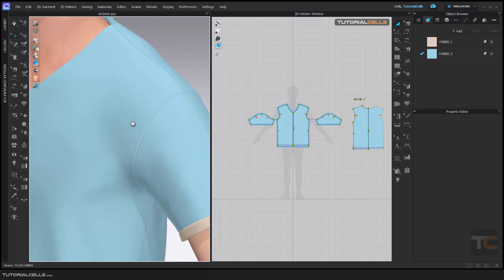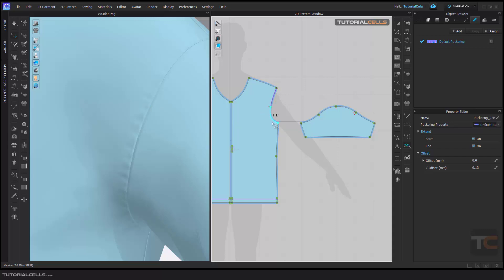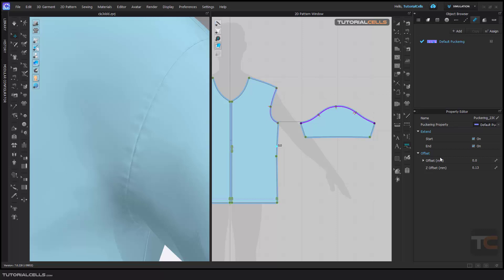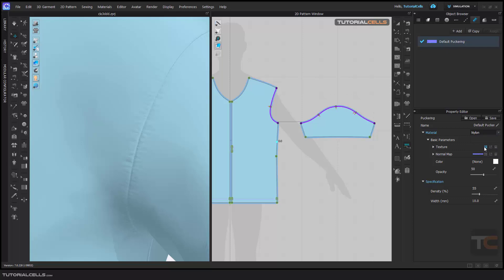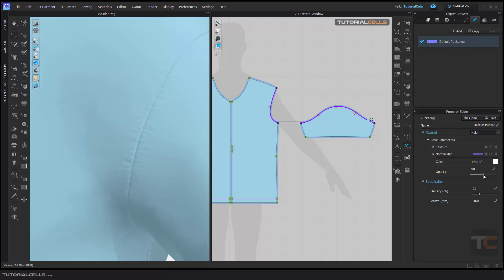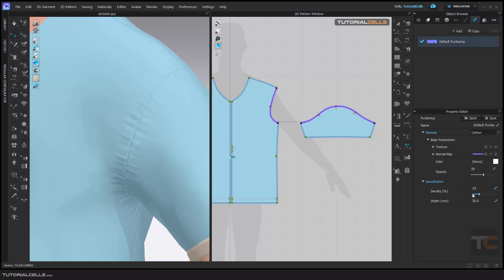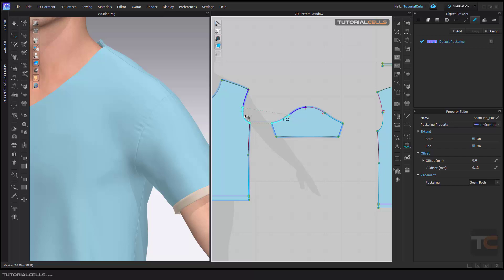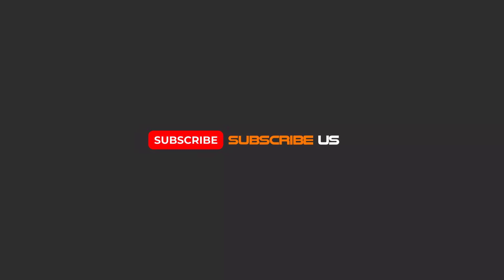0067. puckering tool in clo3D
we use puckering tool to create real wrinkles in the sewing place.